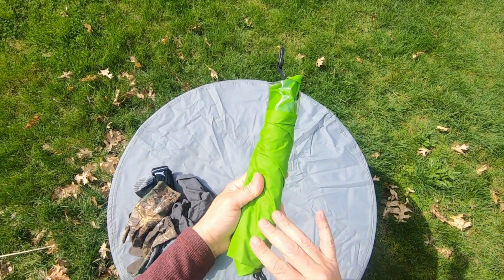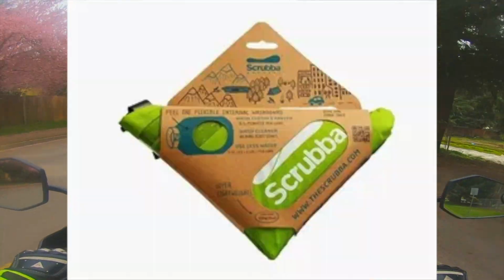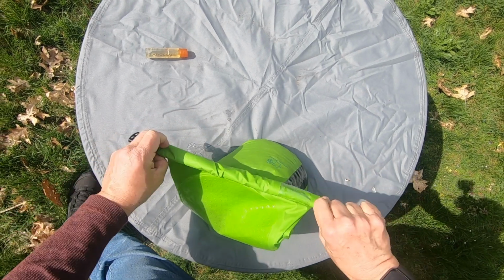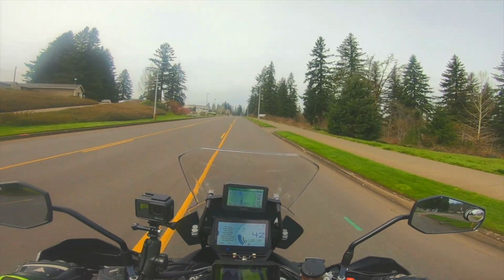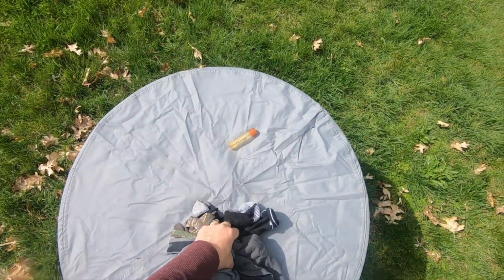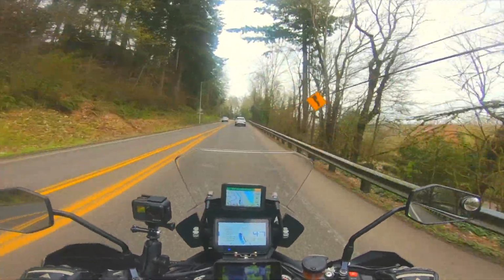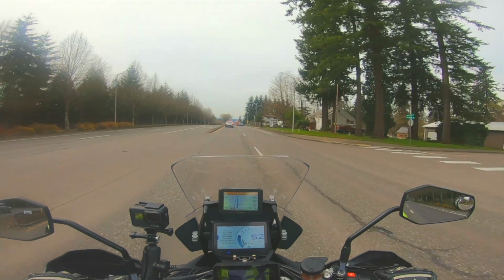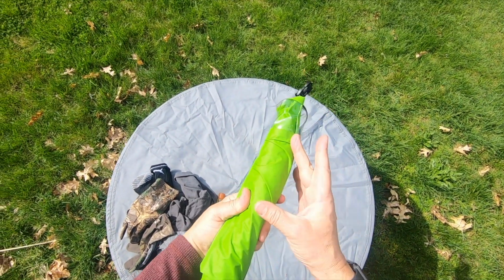Scrubba Wash Bag - portable travel washing machine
Scrubba wash bag

Wash clothes wherever and whenever you want.
Effectively clean your clothes with the help of hundreds of internal Scrubba™ ‘nobules’
Pack fewer clothes and travel with a lighter backpack, bag or suitcase
Achieve a machine quality wash in just minutes with 6 easy steps.
Alleviate the need to ineffectively wash clothes in dirty hotel sinks
Avoid excess baggage by packing fewer clothes.
Save time doing laundry while traveling.
Wash up to 2 T-shirts, 2 pairs of socks, and 2 pairs of underwear per load.

Features
Lightest washing machine in the world weighing around (5.3 oz.)
Pocket-size and small enough to take anywhere
User instructions printed on the outside of the bag
Transparent window to monitor washing and water levels
Grip backing on the outside to prevent sliding on surfaces while washing
Air release valve
Doubles as a dry-bag.

Specifications
Weight:Weighs around 150g (5.3 oz.)
Dimensions: 54cm x 32cm (when laid flat) - 21.3" x 12.6"  16cm x 6cm x 6cm (when rolled for storage) -  6.3" x 2.4" x 2.4"